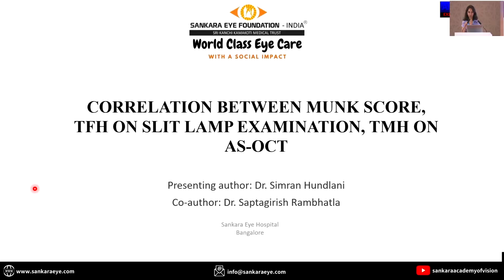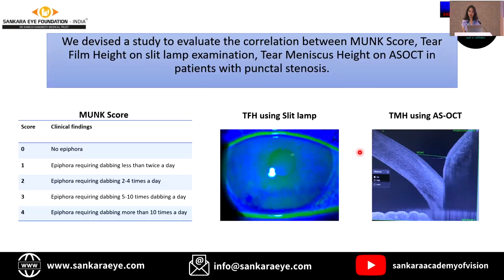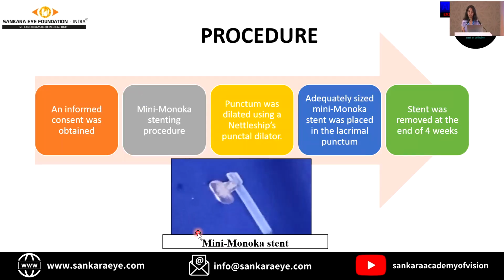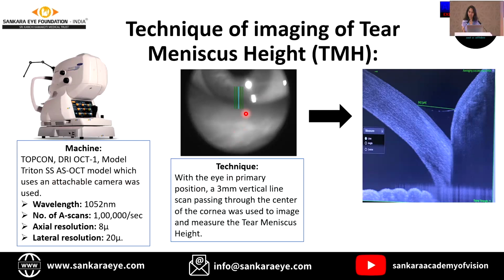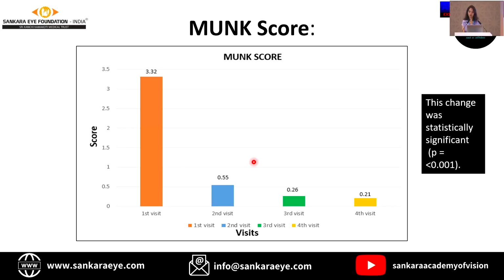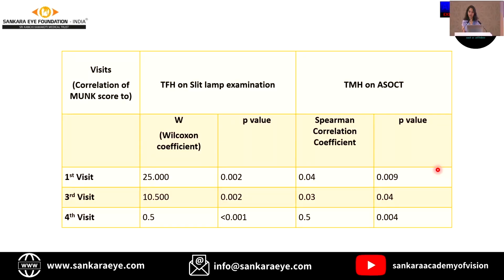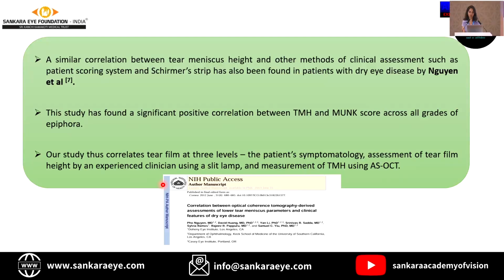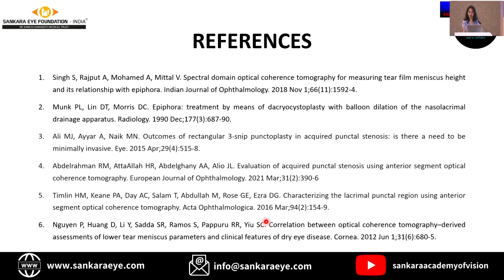AIOS2025 FP Orbit I FP2002 Dr Simran HUNDLANI Correlation Between Munk Score, Tfh and Tmh in Pun